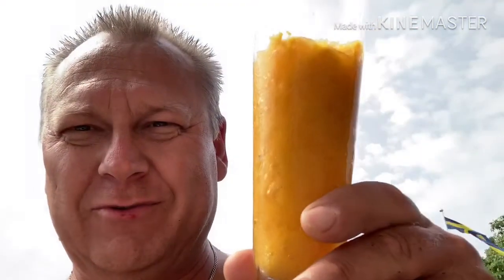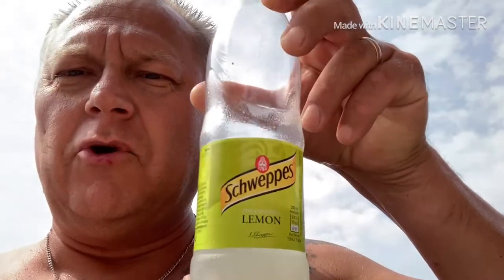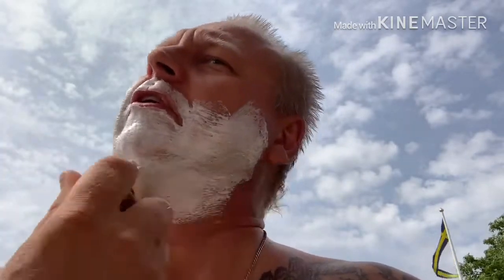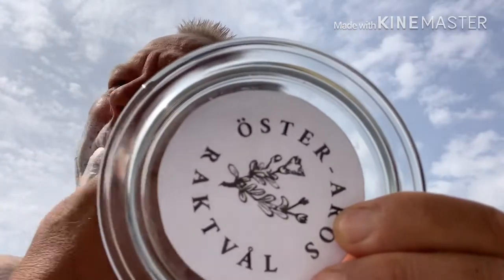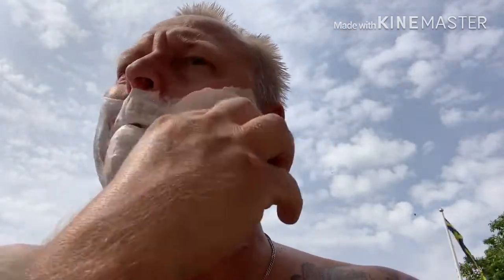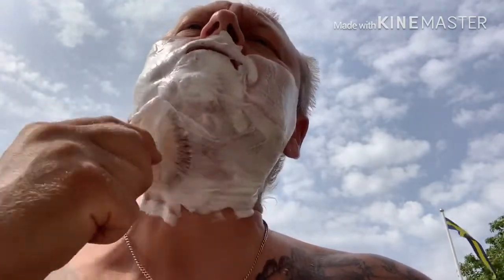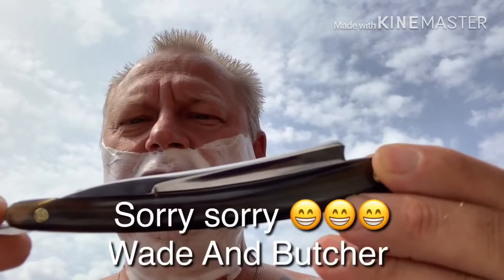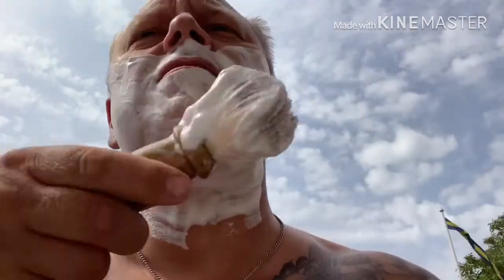Wade And Butcher, 6/8 with a barbers notch 🤘😃🤘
SOTD
Soap: Öster Aros raktvål
Brush: The first brush 24mm synthetic
Razor: Wade And Butche
Pos: A dipp in the pool